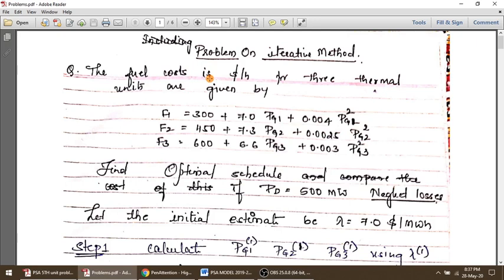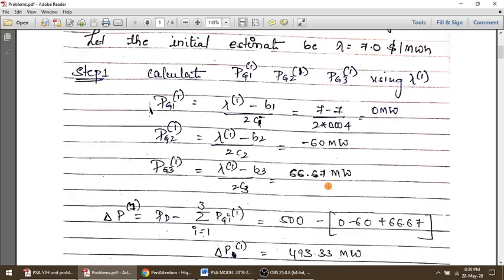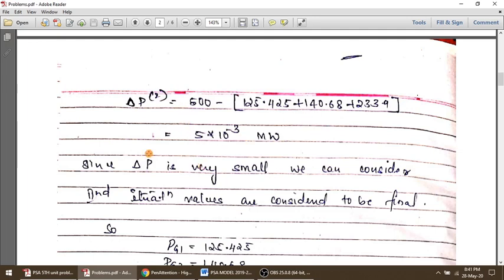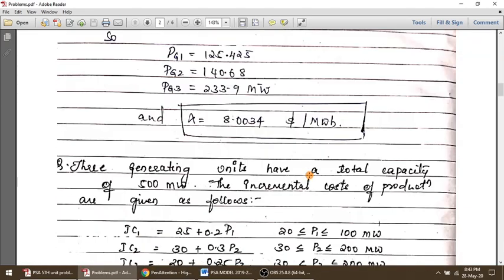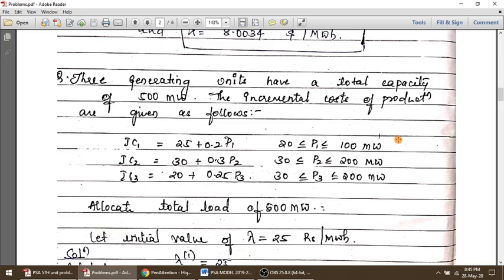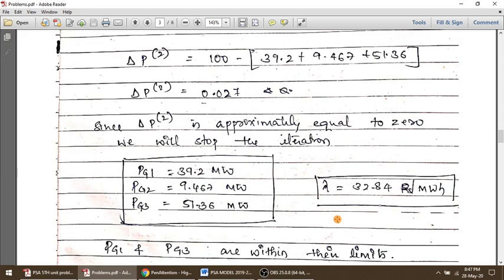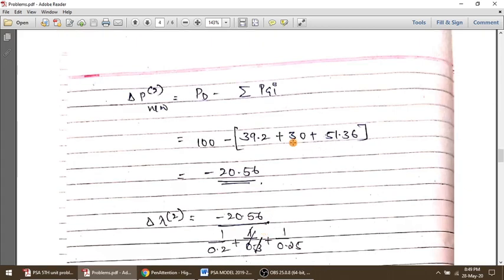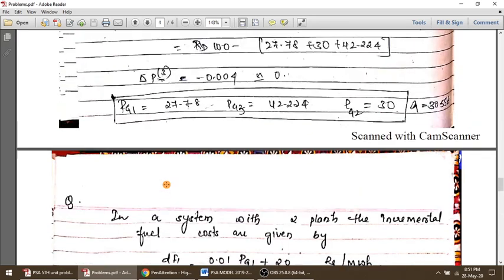Problem on iterative method neglecting losses